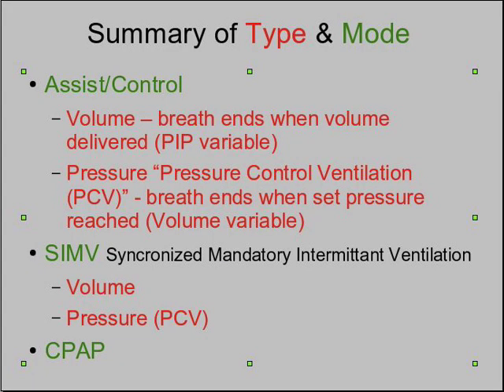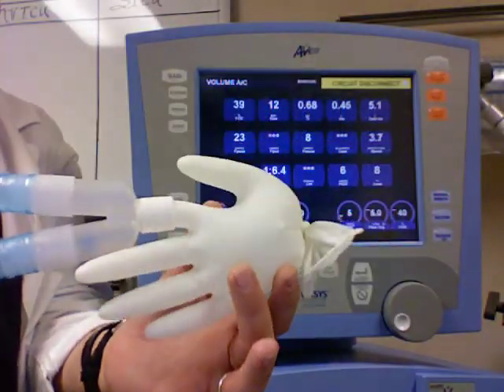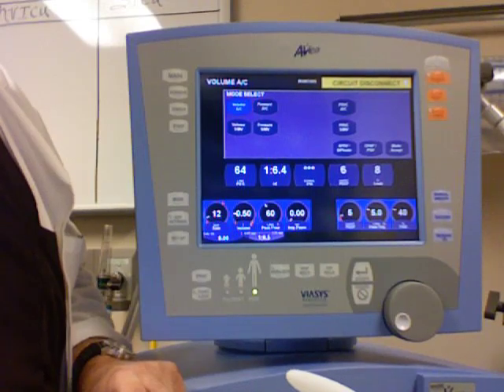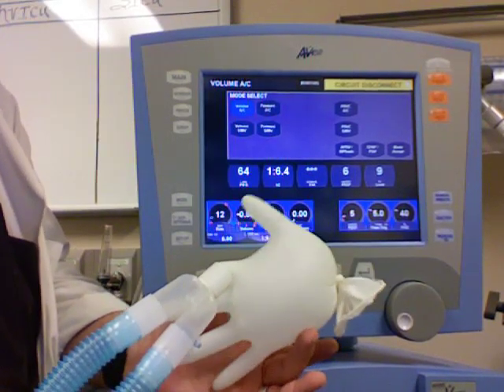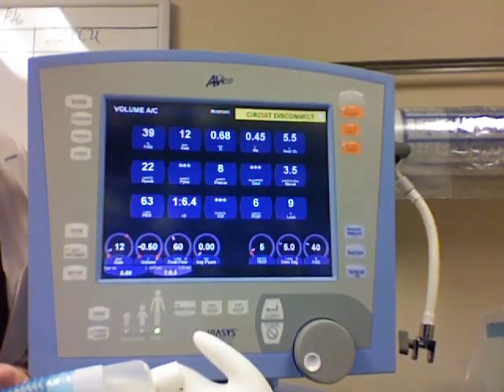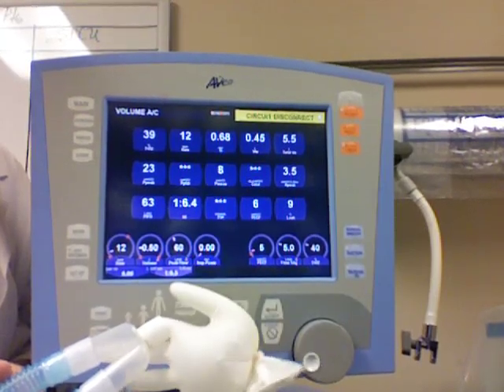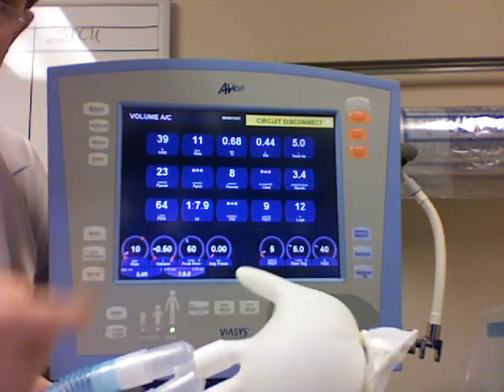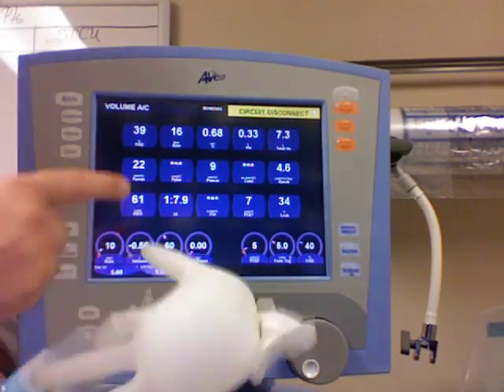ventilator type & modes part I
Description of Adult Ventilator type: pressure and volume) and modes: CPAP, SIMV and Assist Control.